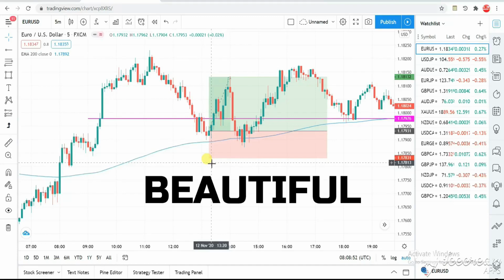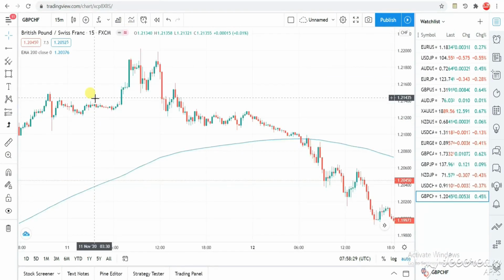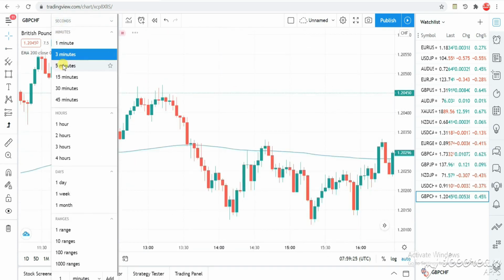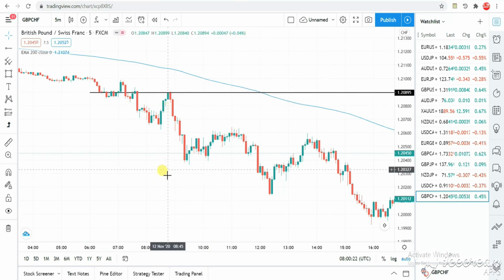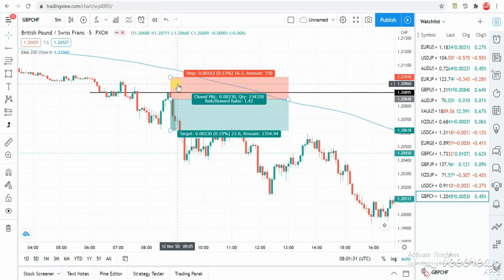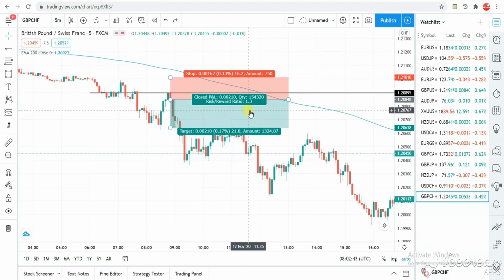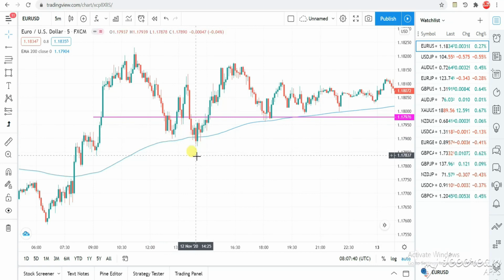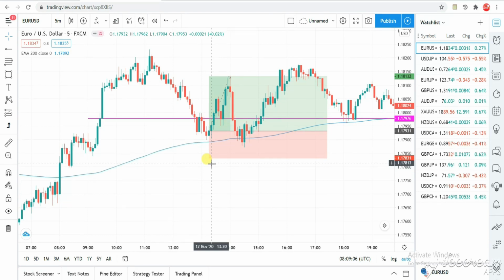INSANE Forex SCALPING Strategy $250 a Day | 99% Win Rate (Live Scalping Strategy 😱)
In this Video I Show Youu How to Make $500 a day scalping in the forex and stock market. This video will be a complete Breakdown of one of my best forex scalping strategy to profit in forex and stocks market whether its in a bull market or a bear market.

➡️ BROKER I RECOMMEND FOR BEGINNERS ⬅️
No Swaps, $10 Minimum Deposit and 1:500 Leverage

🔥The No.1 Trading Platform I Use to Analyze The Market